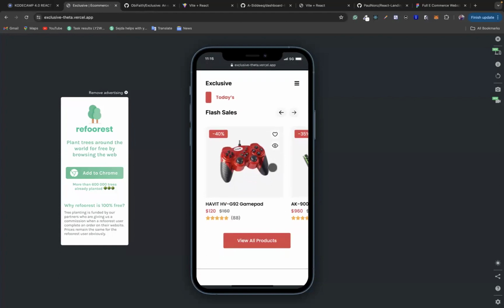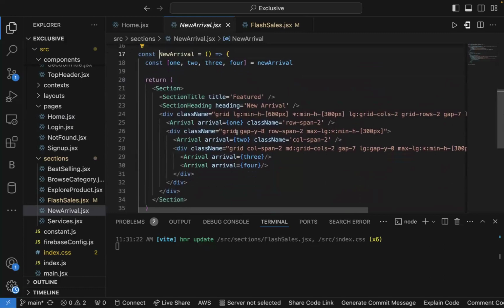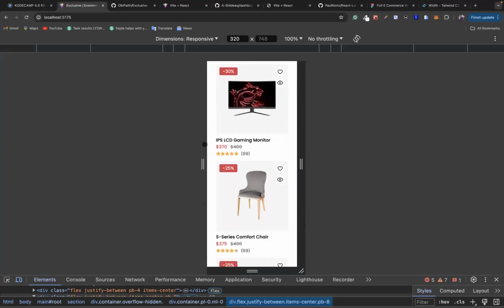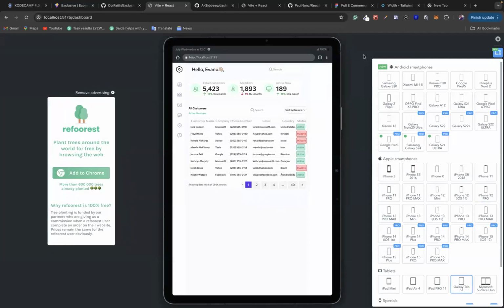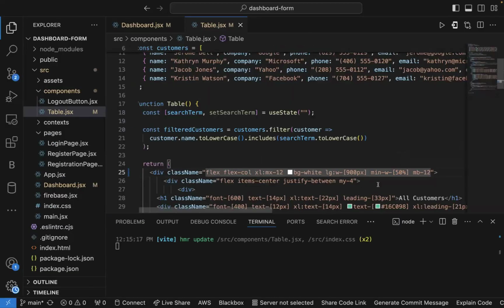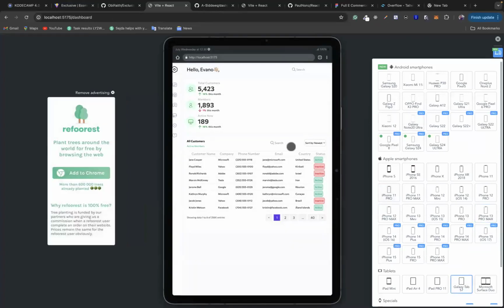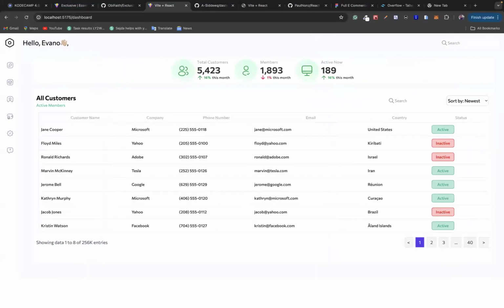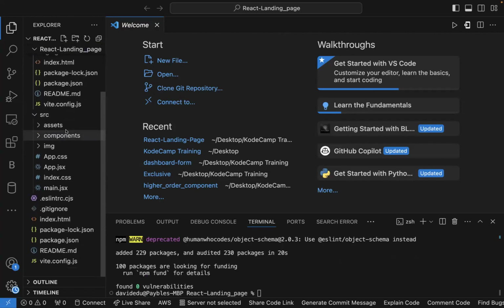KodeCamp 4.0 React Class 17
Responsiveness